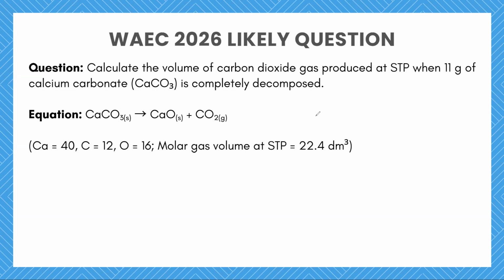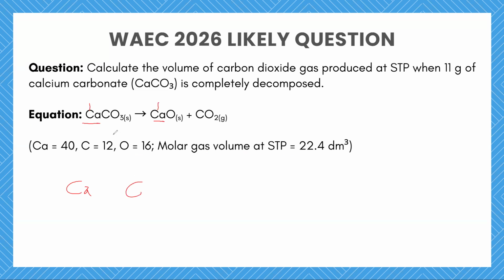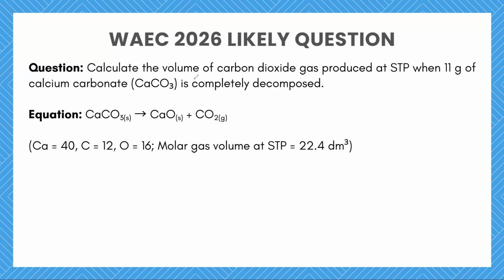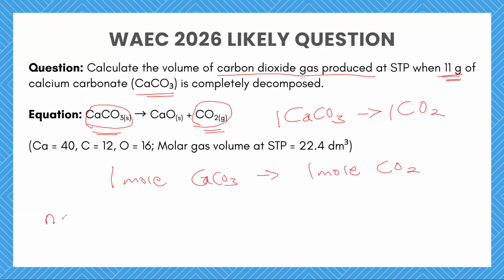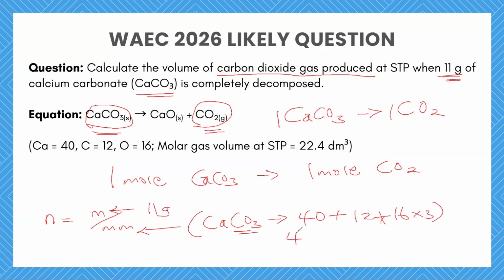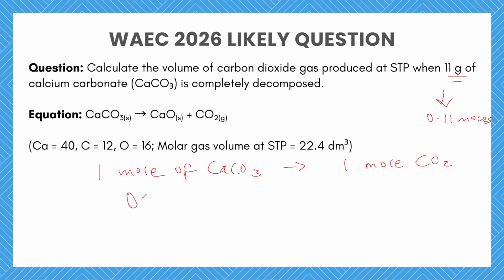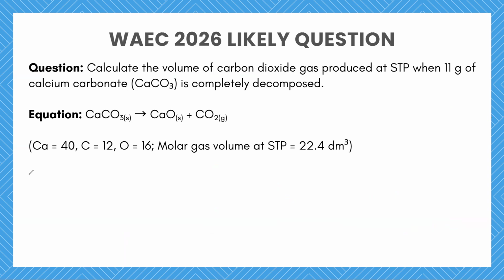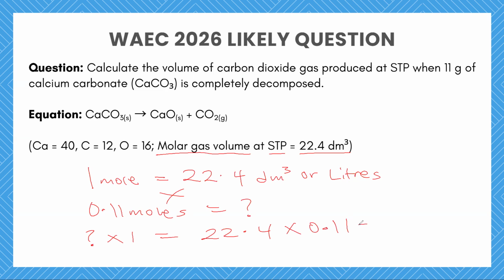WAEC 2026 Likely Question | Volume of Gas at STP (Chemistry Calculation)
Are you preparing for WAEC Chemistry 2026?

In this video, I solve a likely WAEC 2026 gas volume calculation step by step using the exact method WAEC examiners expect.

Topics covered:

– Gas laws at STP
– WAEC Chemistry calculations
– Mole concept
– Volume of gases

This video is useful for:

– WAEC candidates
– SS3 Chemistry students
– Exam revision
– Students struggling with calculations